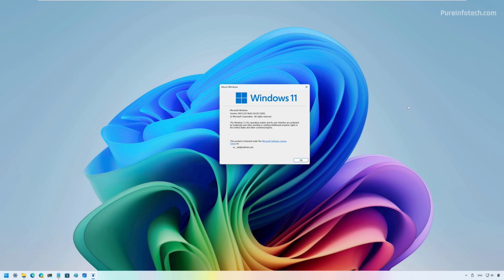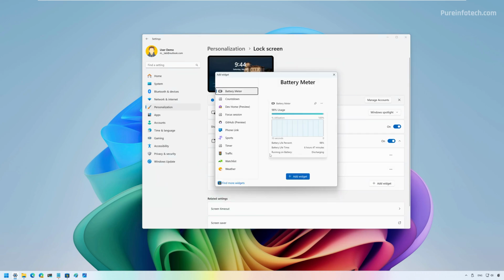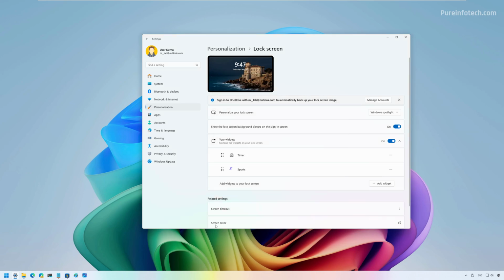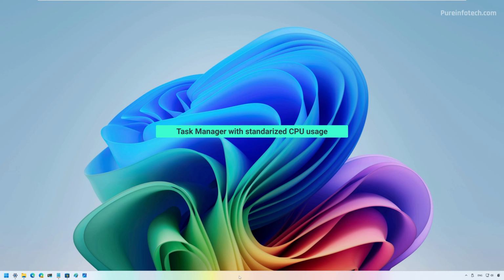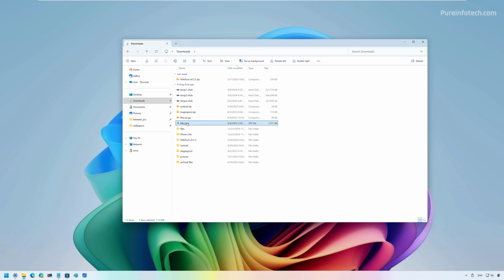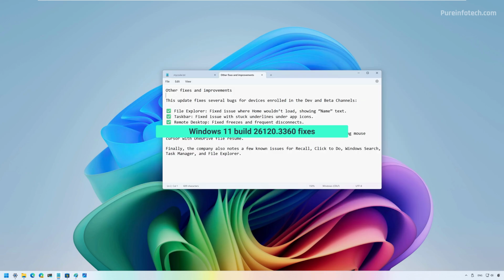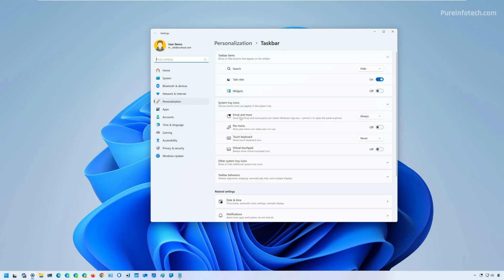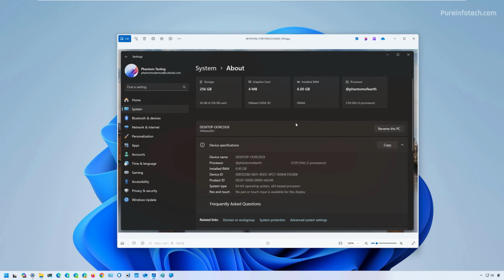NEW ⚡Windows 11 build 26120.3360 (KB5052090) Lock Screen, Task Manager, File Explorer features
See ➡️ KB5052090 (build 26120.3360) for Windows 11 hands-on with the new features for the Lock Screen, Task Manger new CPU calculation, and File Explorer Share option in the context menu available in the Dev and Beta Channels for version 24H2.
This video also highlights the changes for Windows 11 build 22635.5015 (KB5052089) in the Beta Channel for version 23H2.

00:00 Intro
00:21 Subscribe to channel
00:40 Lock Screen widgets customization
03:04 Task Manager new CPU usage values
03:43 File Explorer Share With in context  menu
04:29 Other fixes and improvements for build 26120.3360
04:39 Windows 11 build 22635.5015
05:04 Taskbar with Emoji button
05:55 Other fixes and improvements for build 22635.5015
06:05 New tech cards for the About settings page
06:30 Closing